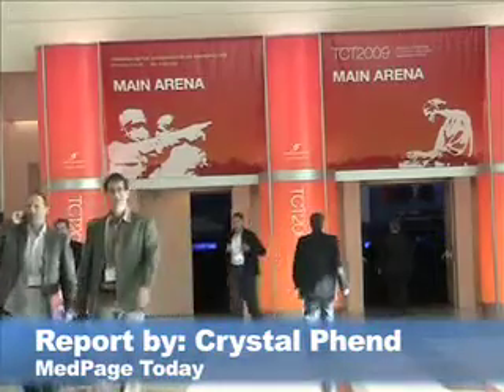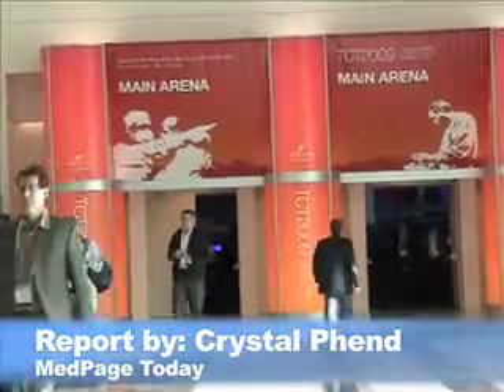TCT: Novel Stent Measures Up to Conventional One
SAN FRANCISCO -- A novel biolimus-eluting stent with a bioabsorbable polymer coating appears at least as safe and effective as traditional stents over the mid-term, researchers said.